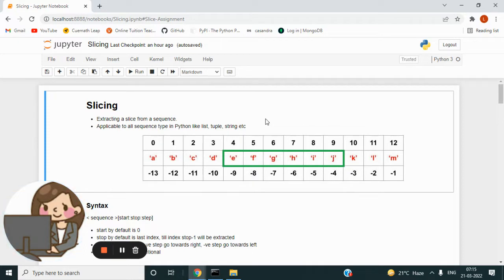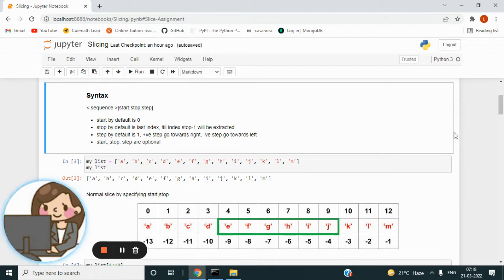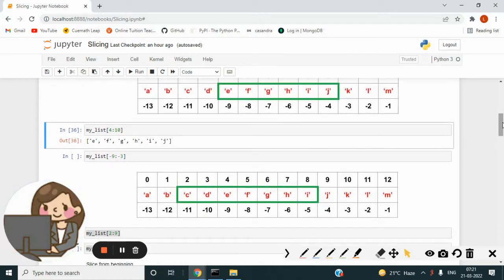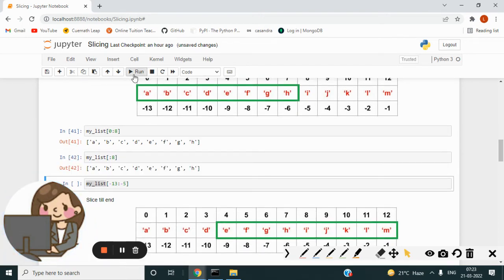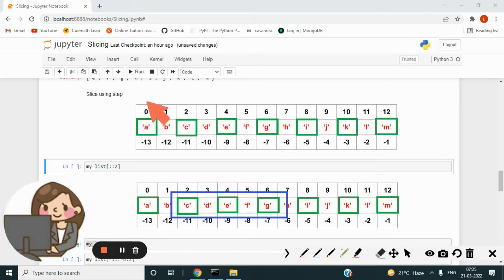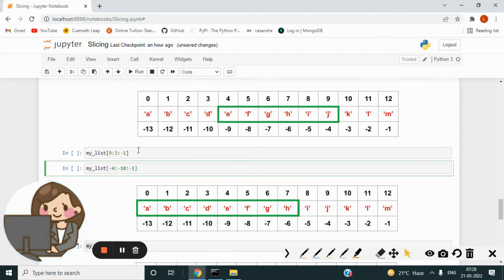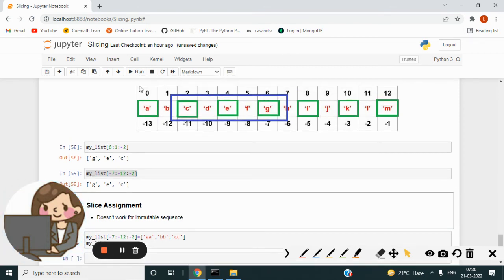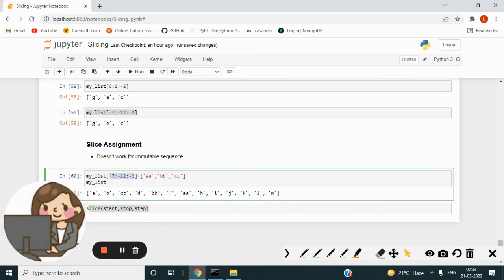Slicing in Python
Covers Python slicing under the head
00:00:00 Introduction to slicing
00:04:10 Slice in the middle
00:06:44 Slice from beginning
00:07:59 Slice at the end
00:09:28 Slice with step size
00:11:21 Reverse list
00:15:20 Slice assignment
slice() function covered in notes.